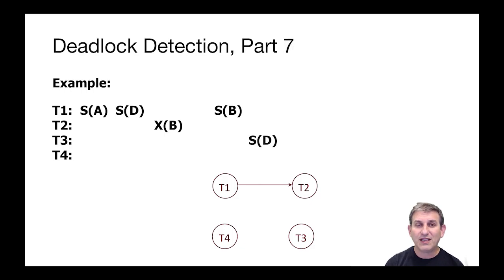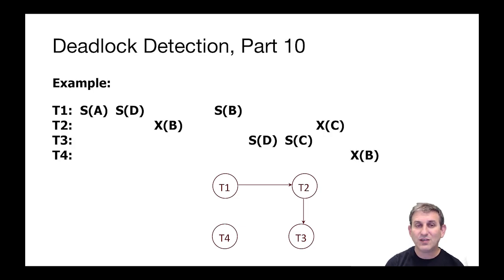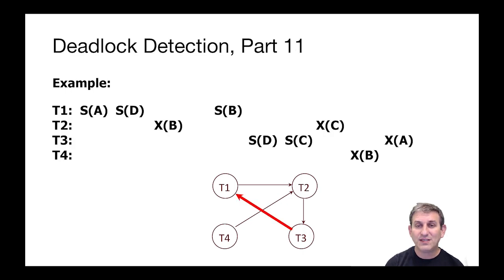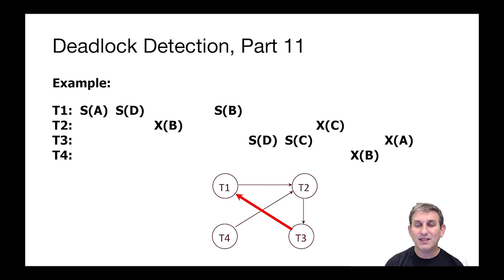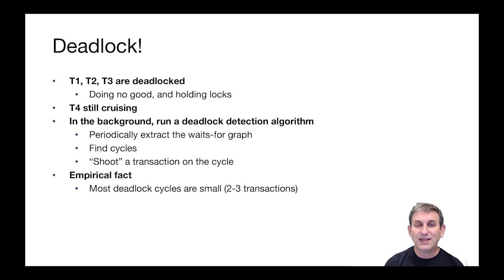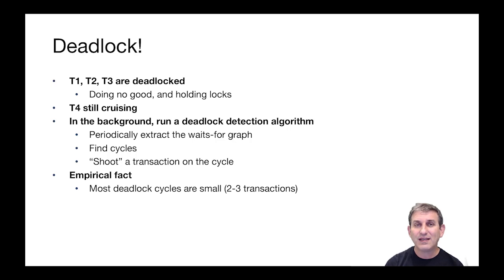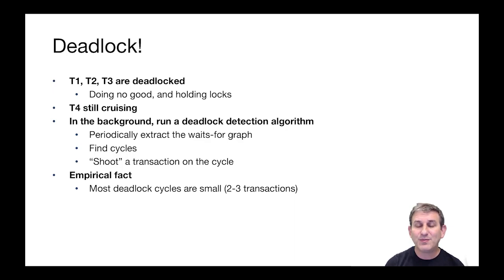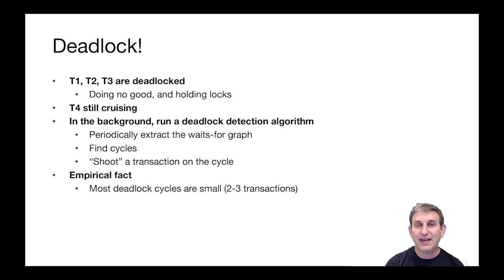Lecture 19 Part 7 Deadlock Detection and Resolution